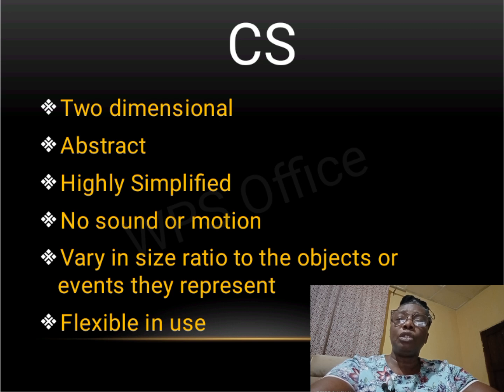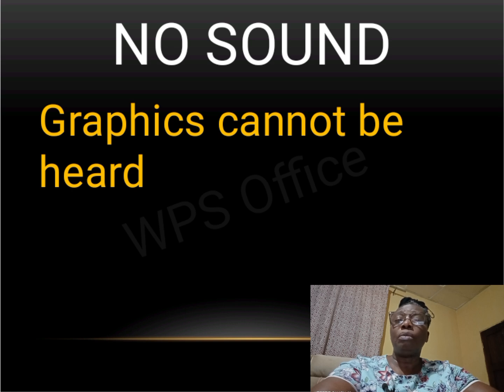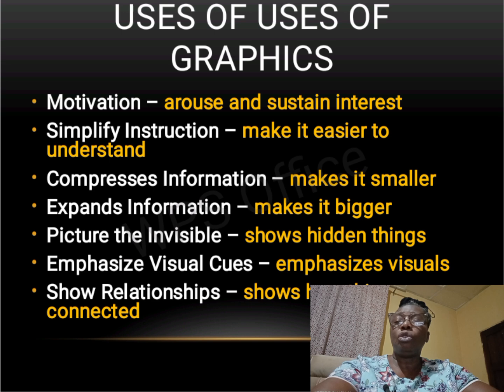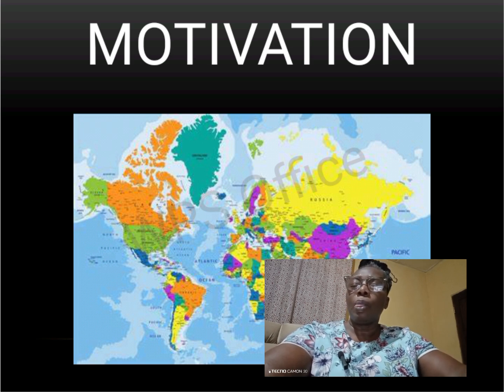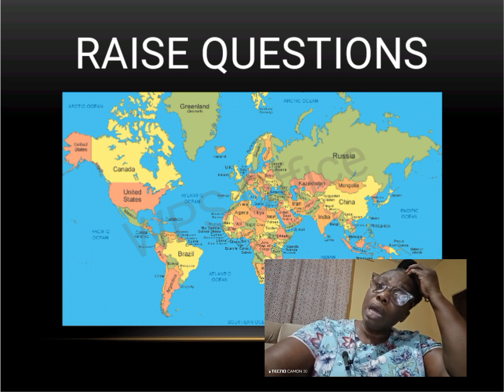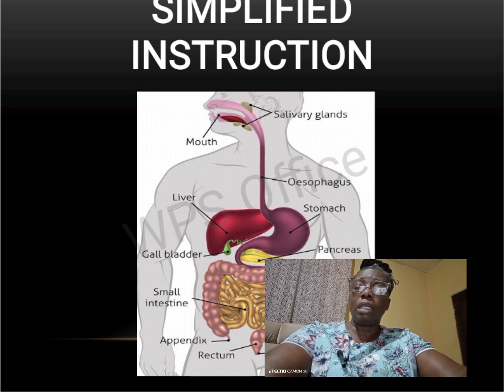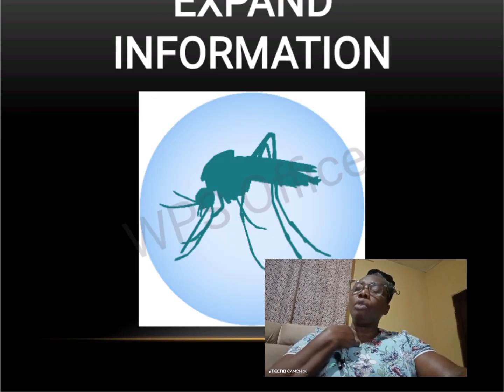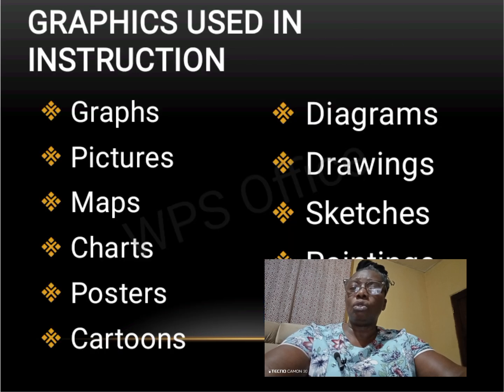Concept of Graphics